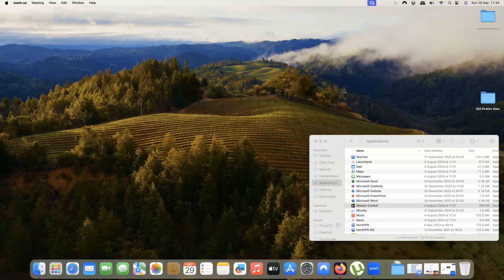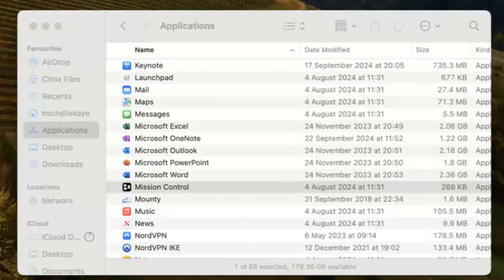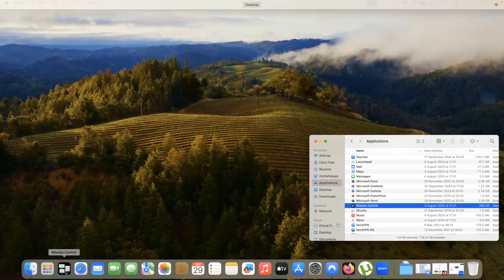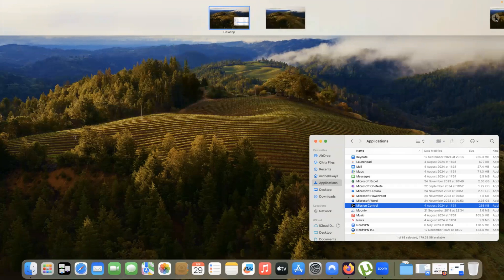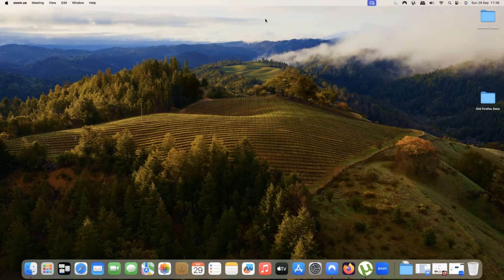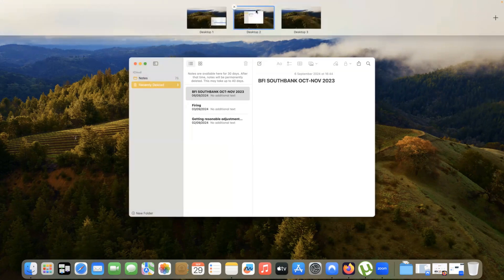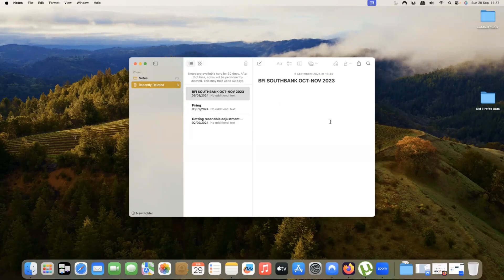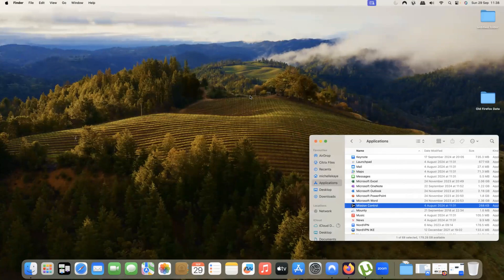Manage Your Screen Sharing Like a Pro with Virtual Desktops on Mac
How To Use Virtual Desktops on Your Mac for Effective Screen Sharing

In this video, Michelle, a computer coach, offers a detailed guide on using virtual desktops on a Mac to enhance remote working and screen sharing. She explains how to use Mission Control, accessed through Launchpad, Spotlight Search, or Finder, to create and manage multiple desktops. This allows for organized screen sharing, where only specific applications are displayed to colleagues or an audience, maintaining privacy and focus. Michelle also provides tips for navigating, adding, and removing desktops, ensuring an efficient workflow.

00:00 Manage Your Screen Sharing Like a Pro with Virtual Desktops on Mac
00:30 Welcome
00:38 Virtual Desktops on your Mac
00:46 Access Mission Control
01:03 Tip: Add to Dock
01:21 Virtual Desktops
01:38 Add a Desktop
02:23 Moving apps between Desktops
02:45 Remove desktops
02:55 Time to share screen
03:27 Like and Subscribe